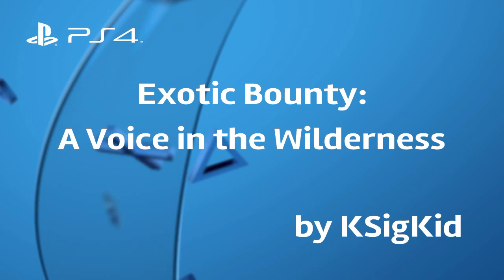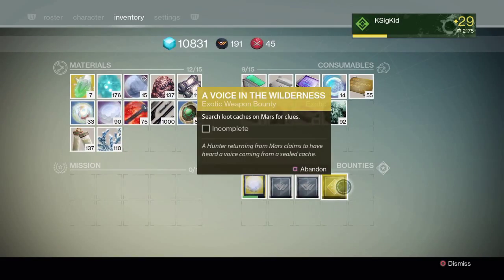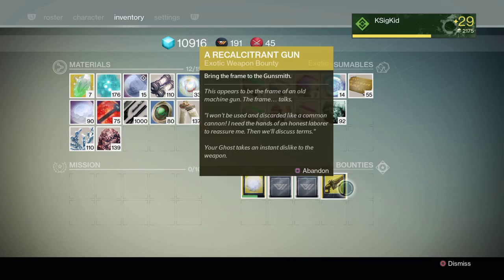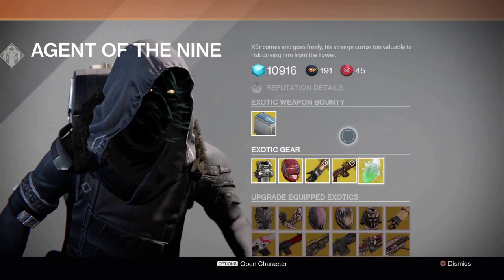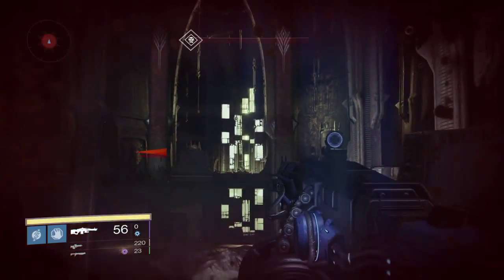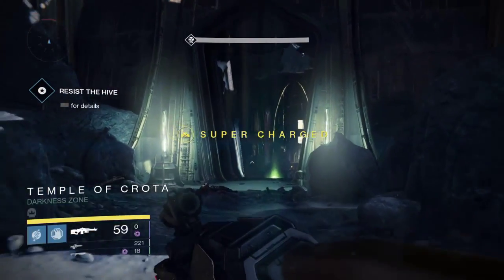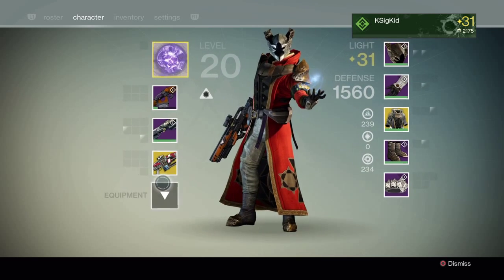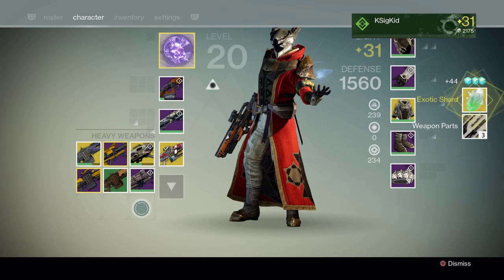Destiny: Exotic Bounty Guide | A Voice in the Wilderness | Super Good Advice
Destiny Exotic Bounty walkthrough for the "A Voice in the Wilderness" quest.  Yields the Super Good Advice exotic machine gun.